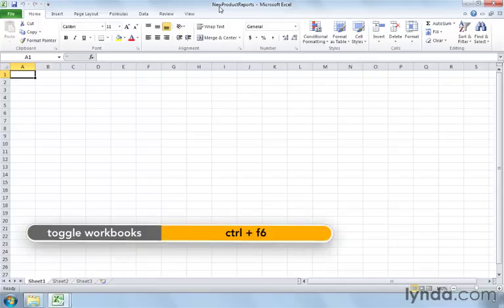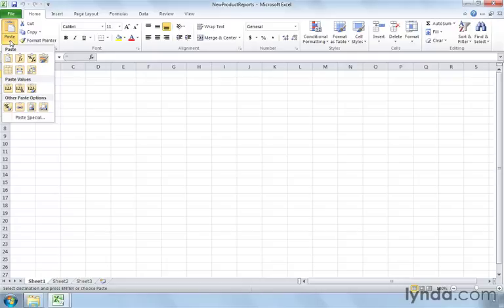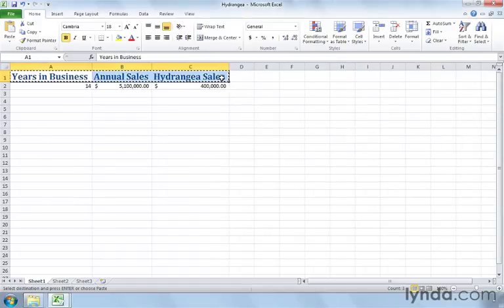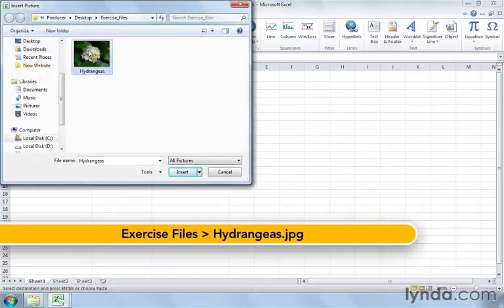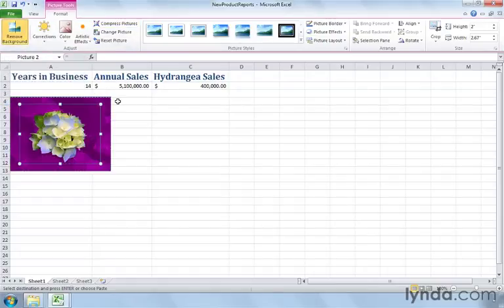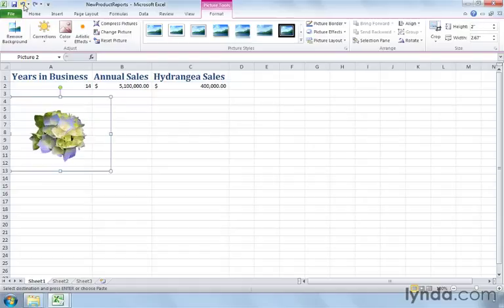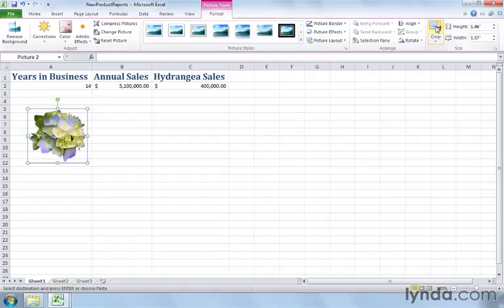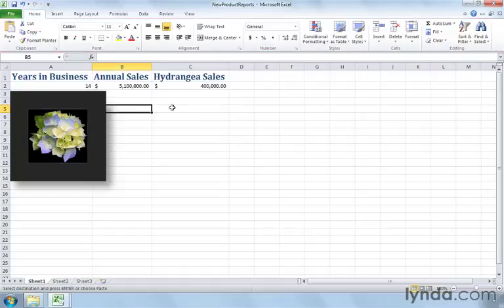05_SC11_pasting